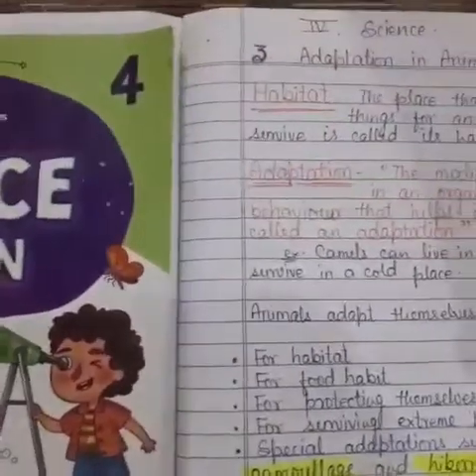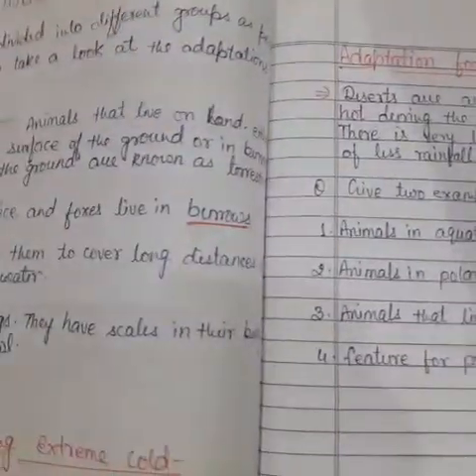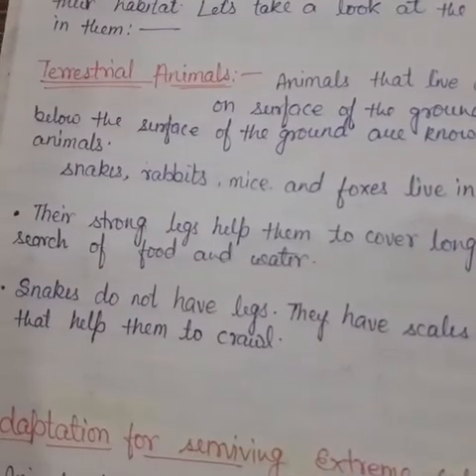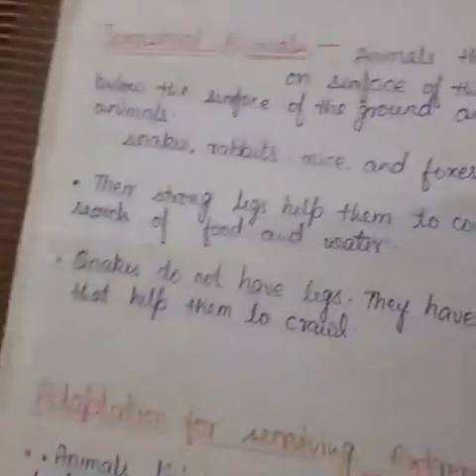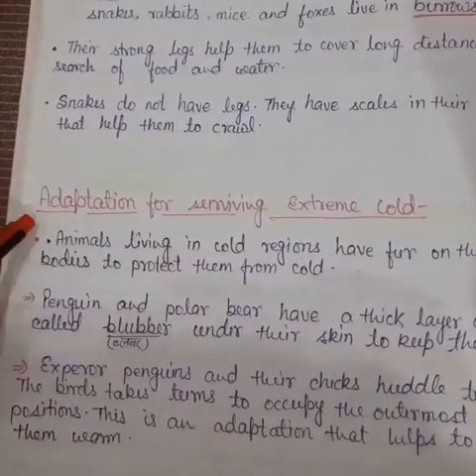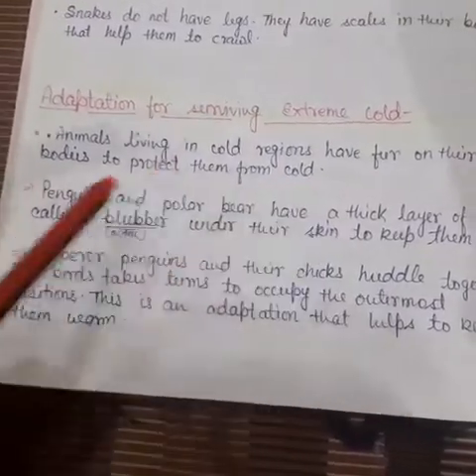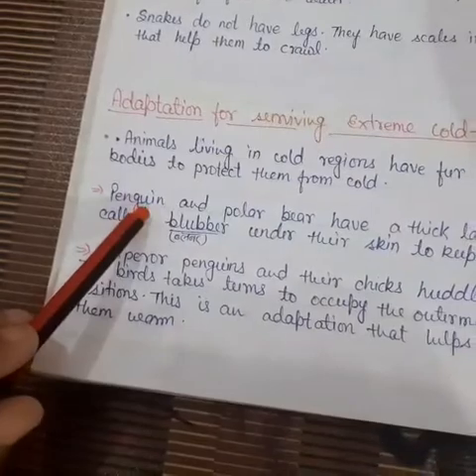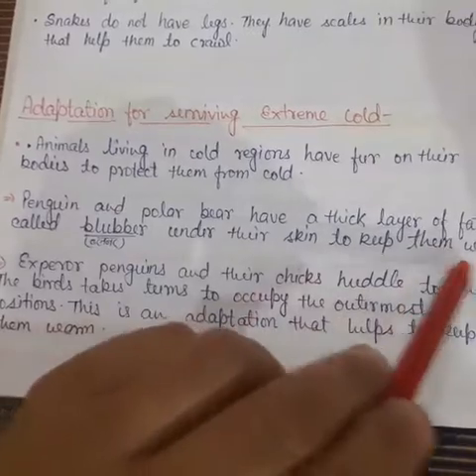Class- IV, science, ch-3, Adaptation in animals